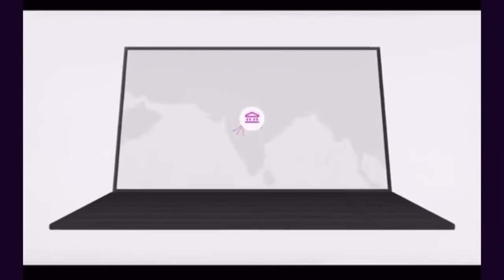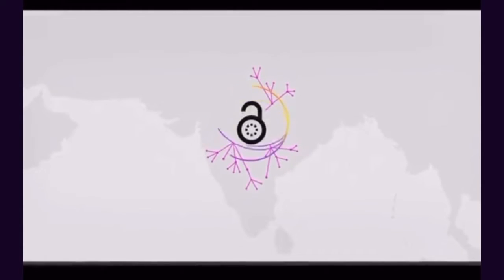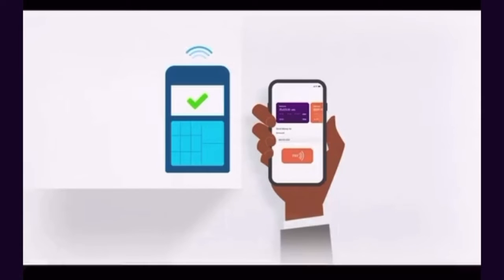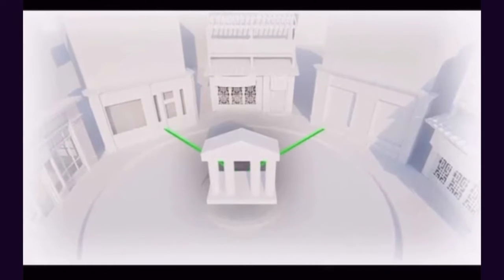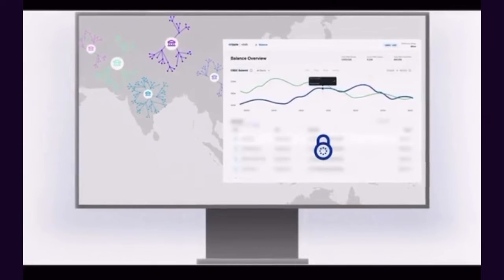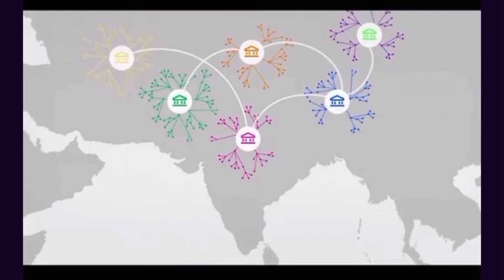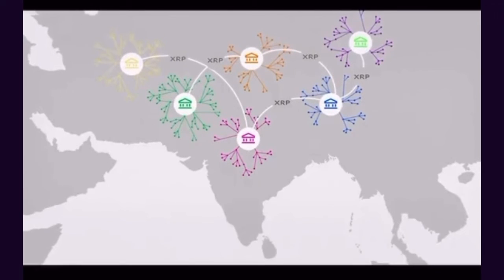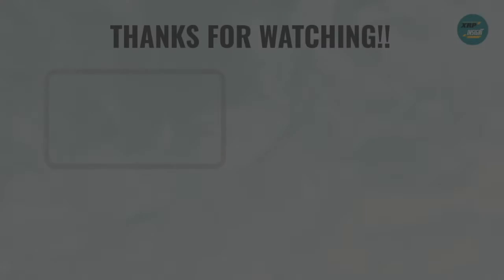Understanding XRPL & CBDC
This video basically explained how CBDC (Central Bank Digital Currency) works and scale on XRPL by Ripple Network.